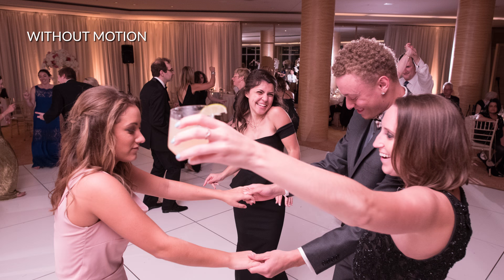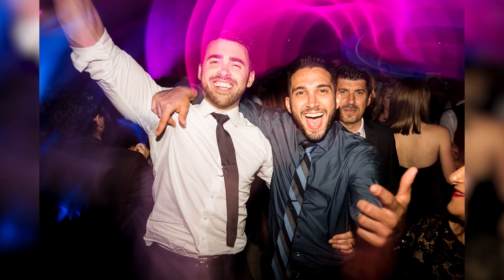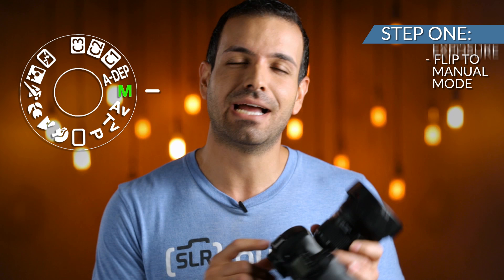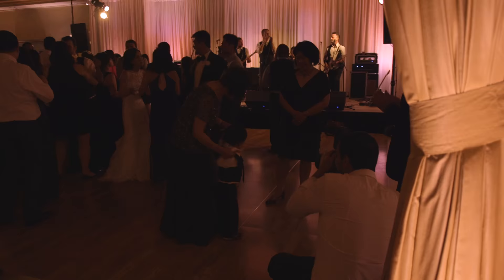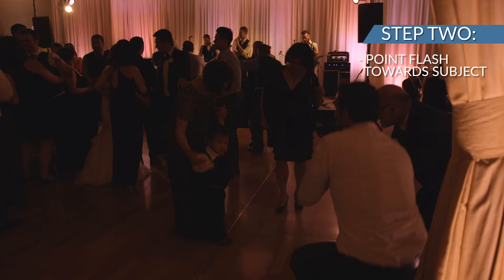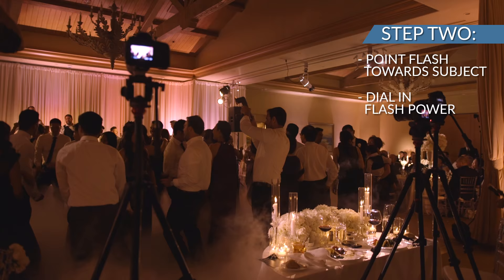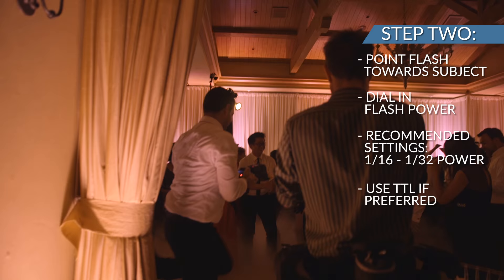Dance Floor Camera Twist | Minute Photography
Motion can add excitement to typically bland dance floor photography. In just 60 seconds, learn how to create in-action dance floor shots that are going to WOW your clients!

For more info on the technique described in the video